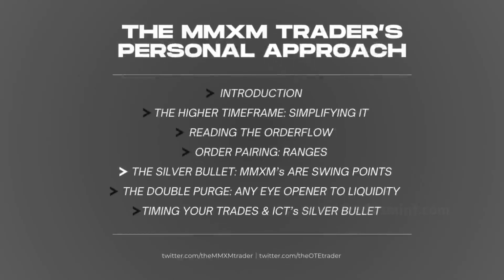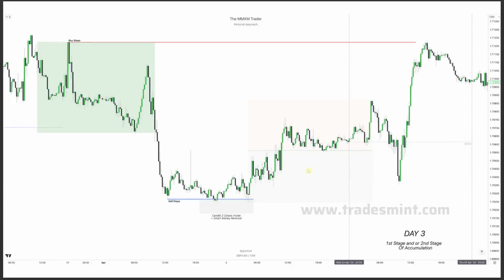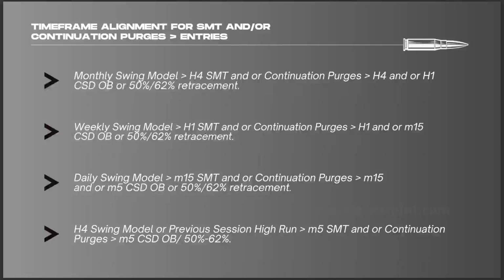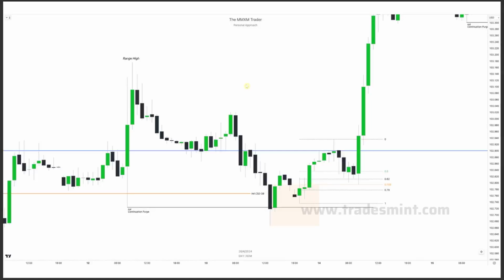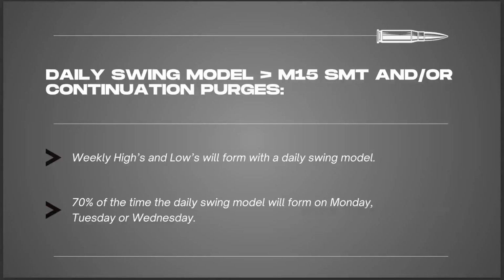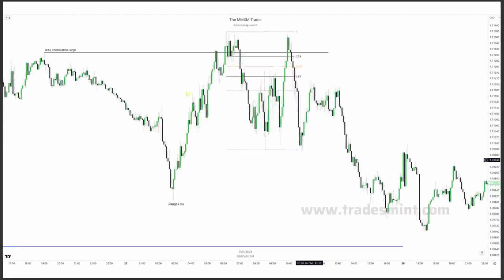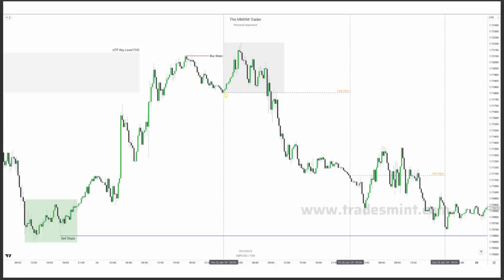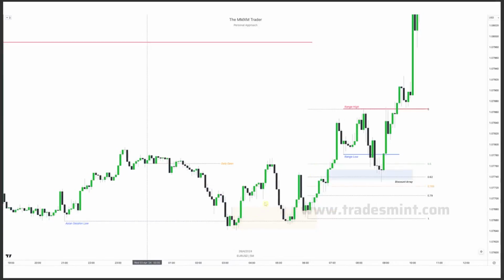5 The Silver Bullet MMXM's Are Swing Points